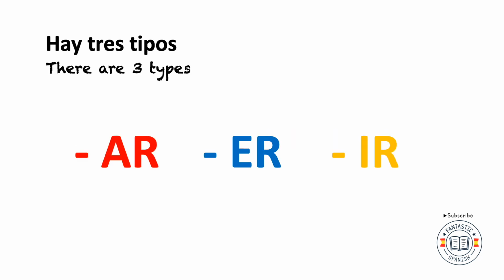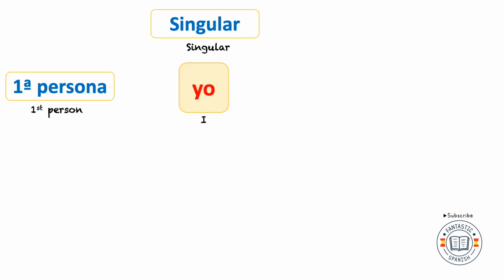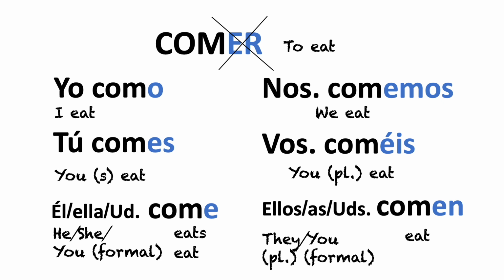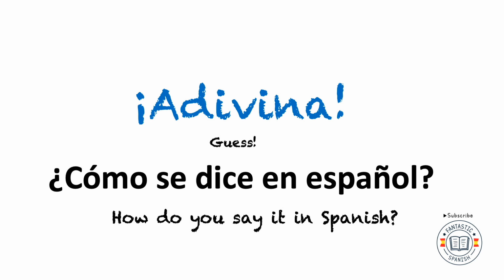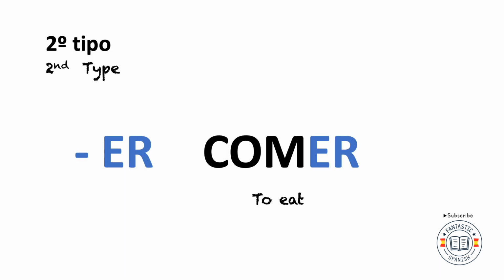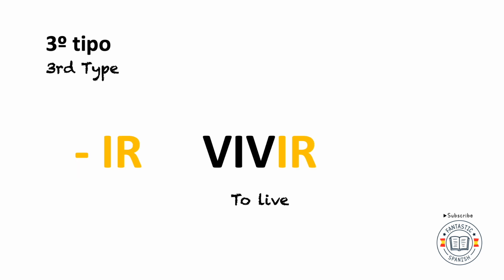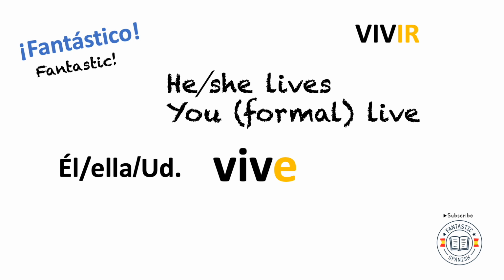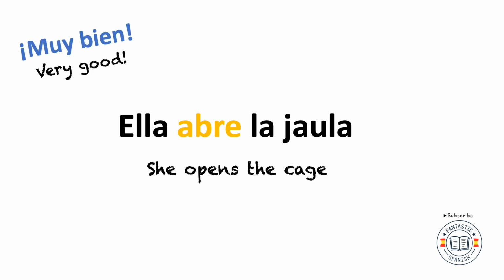04 Spanish Present Tense and Subject Pronouns 🇪🇸 04 El verbo presente y los pronombres personales 🇪🇸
Lesson 4. Learn the Spanish Present Tense and Subject Pronouns. Practice. Lección 3. Aprende el verbo en presente y los pronombres personales. Práctica. Profesora nativa.

✅ Free PDF file to follow the lesson in writing and complete the activities in this